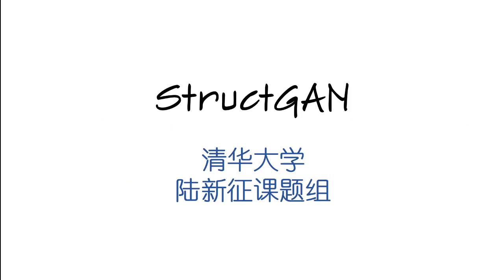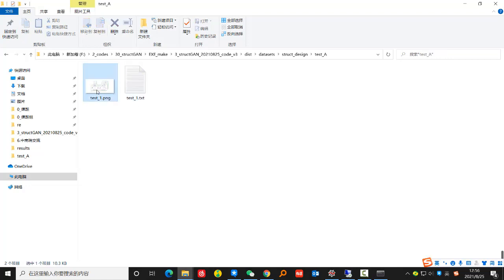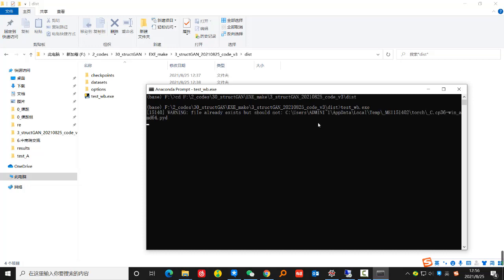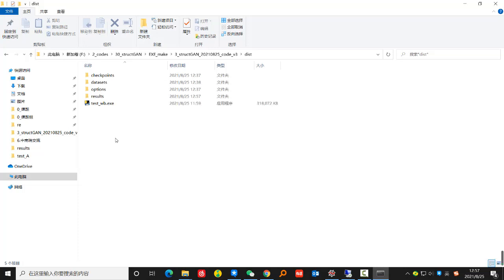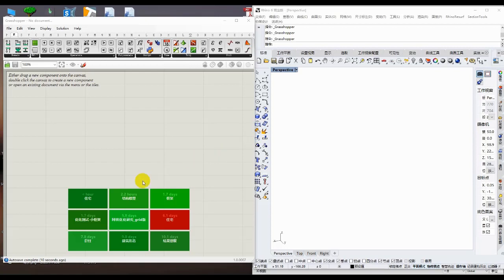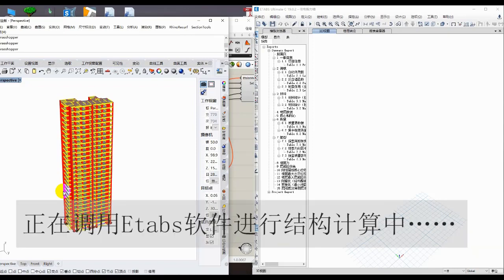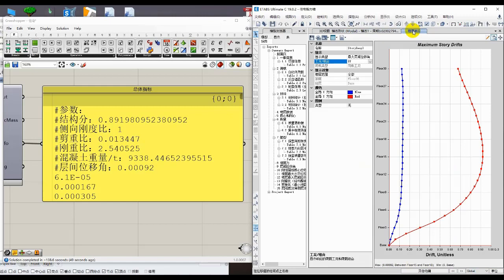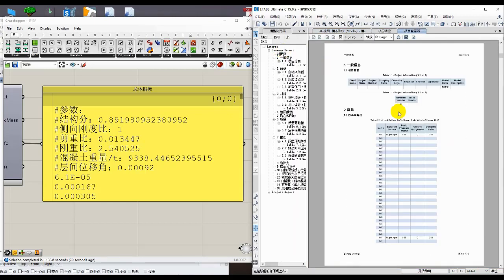How does AI finish the structural design of 30-story tall building in 5 min?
Scientific background:
Automated structural design of shear wall residential buildings using generative adversarial networks, Automation in Construction, 2021, 132, 103931.